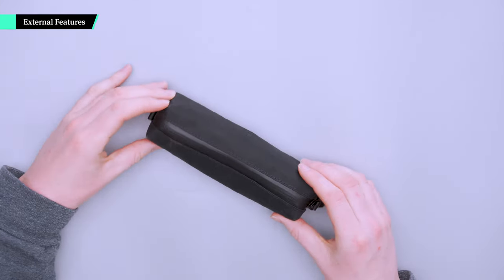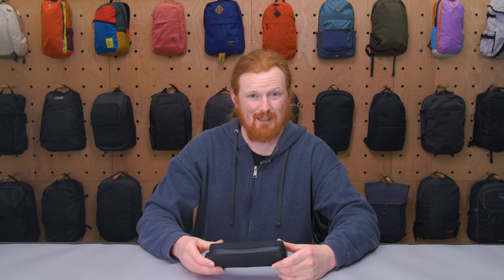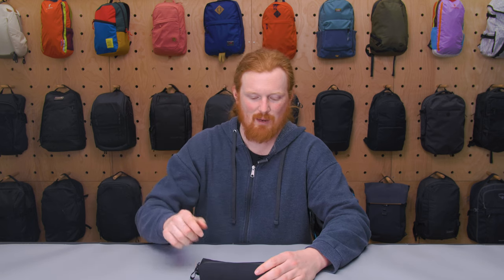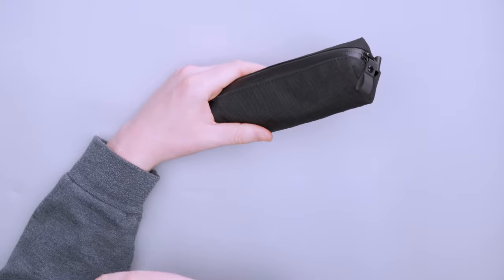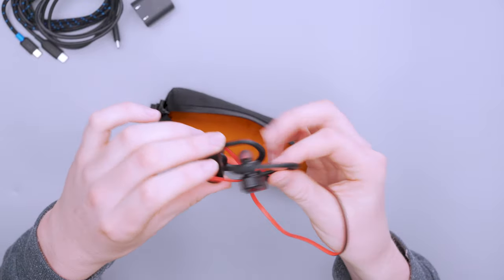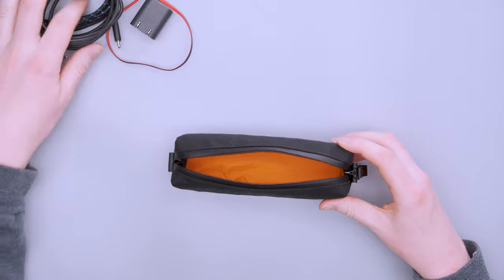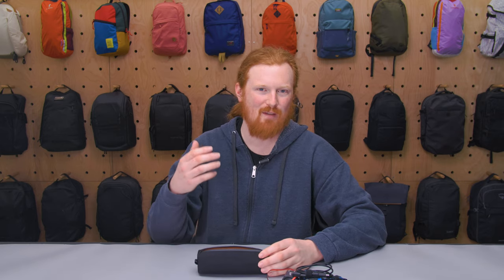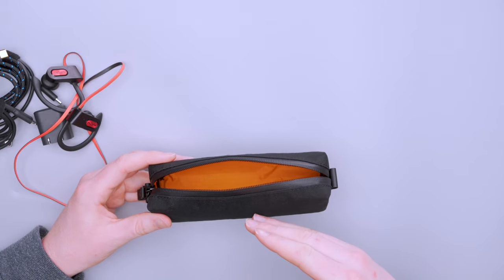ALPAKA Pencil Case V2 Review (2 Weeks of Use)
0:00 - Intro
0:22 - External Features
2:56 - Main Compartment
6:47 - Outro

The ALPAKA Pencil Case V2 is a capable daily backpack or desk companion when your gear fits, though finding a use for it is challenging when it doesn’t.